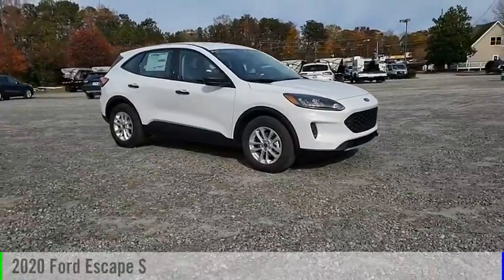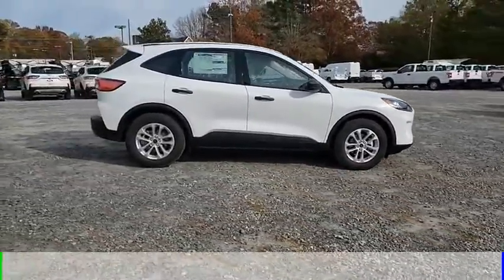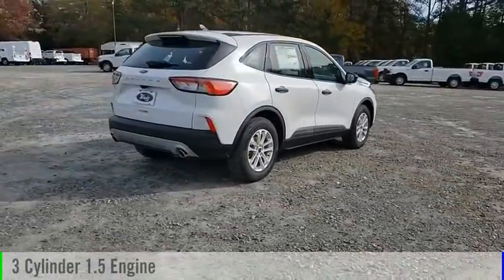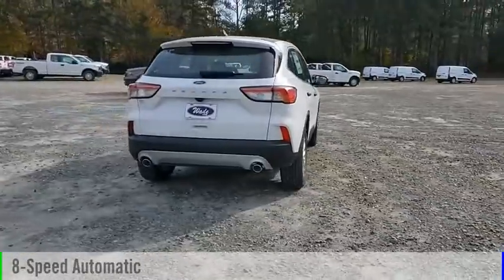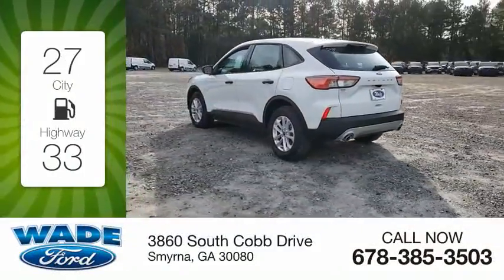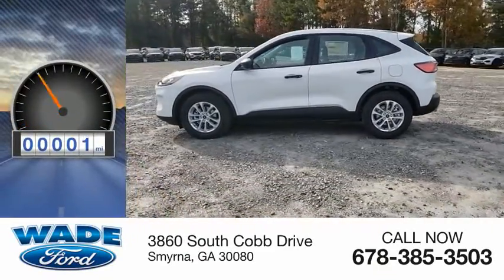2020 Ford Escape LUC58702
2020 Ford Escape S

Wade Ford
3860 South Cobb Drive

Recent Arrival! BLUETOOTH, BACKUP CAMERA, FORD PASS CONNECT, REMOTE KEYLESS ENTRY, CRUISE CONTROL, LANE KEEPING SYSTEM, PRE COLLISION ASSIST, BLIND SPOT INFO SYSTEM. 27/33 City/Highway MPG   2020 Ford Escape S FWD   WE ARE PROUD TO OFFER OUR CUSTOMERS THE FREEDOM OF BEING ABLE TO SHOP SAFELY FROM HOME. WE ARE ALSO PROUD TO OFFER FREE HOME DELIVERY OF YOUR VEHICLE WITHIN 100 MILES OF THE DEALERSHIP. Prices do not include Tax, Tag, Title or $599 Dealer Fee. Awards:   * JD Power Automotive Performance, Execution and Layout (APEAL) Study Price includes: $2000 - Retail Customer Cash. Exp. 01/04/2021